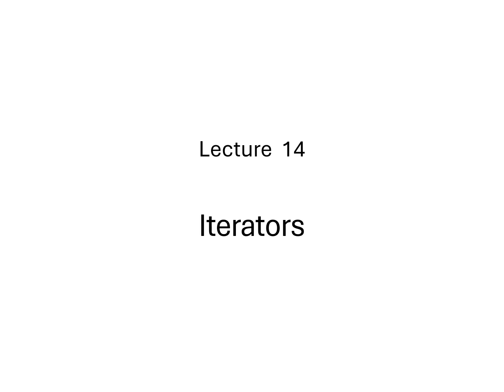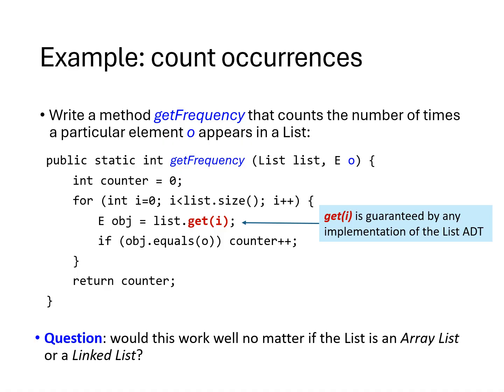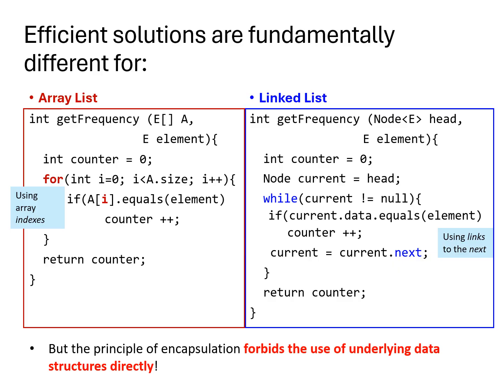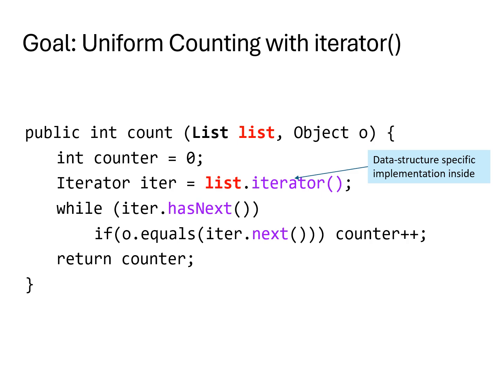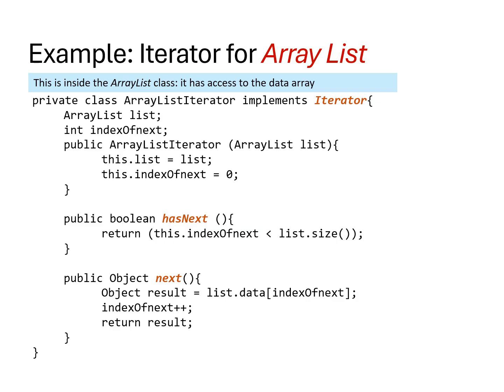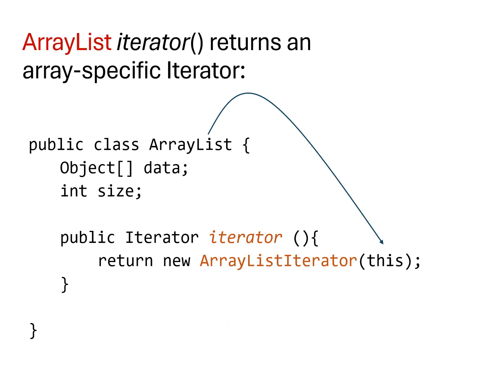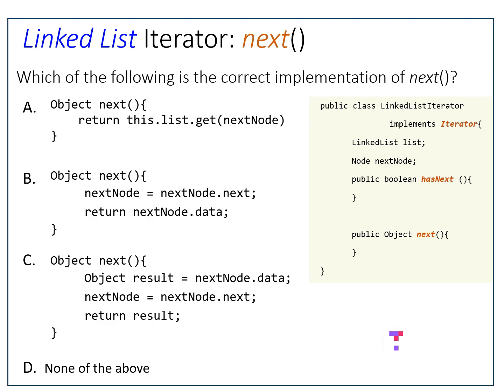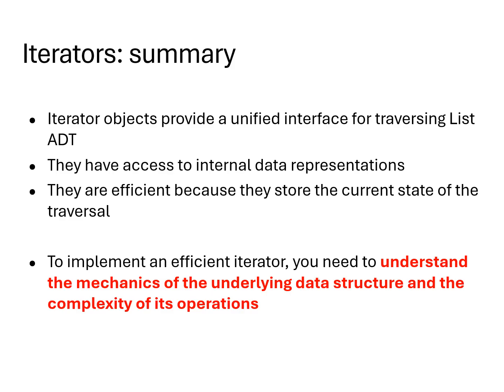08.05. List Iterators prerecorded